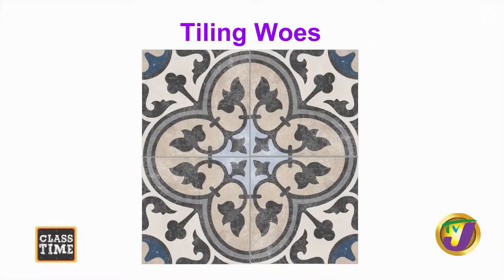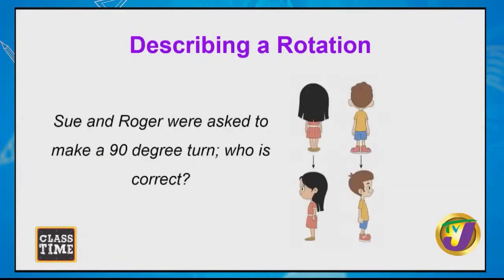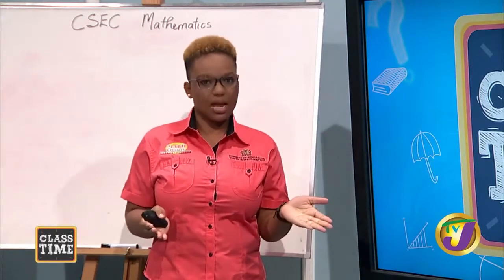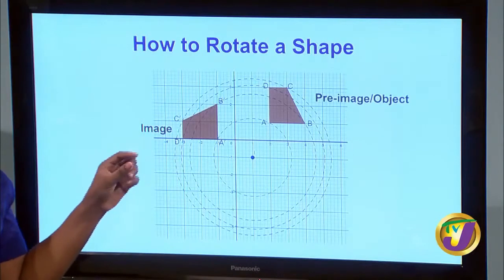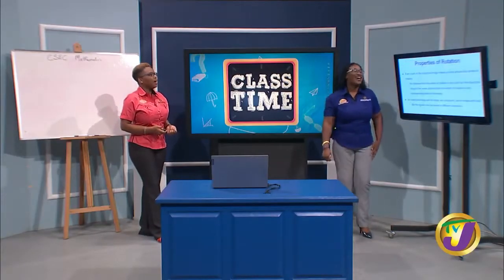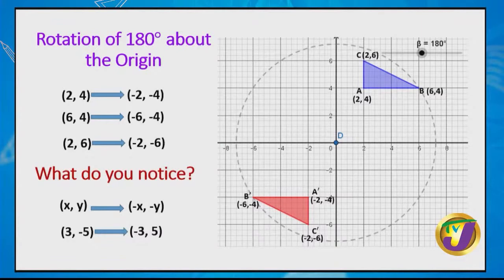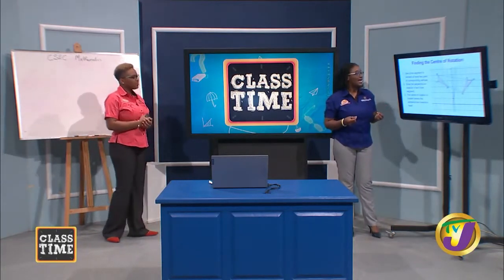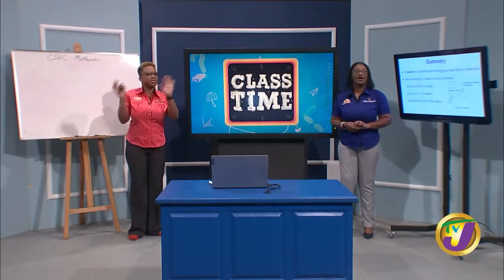CSEC Mathematics - Transformation Geometry Rotation